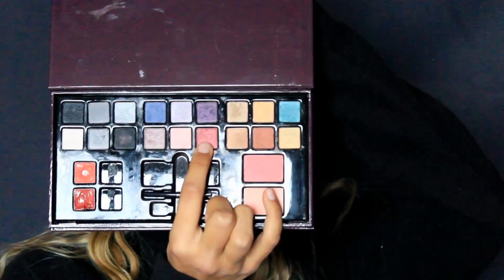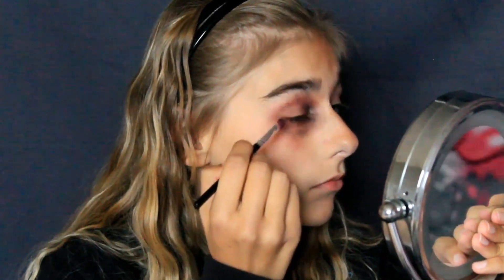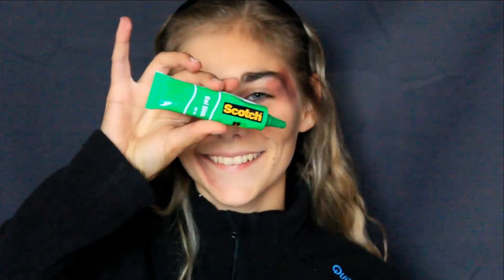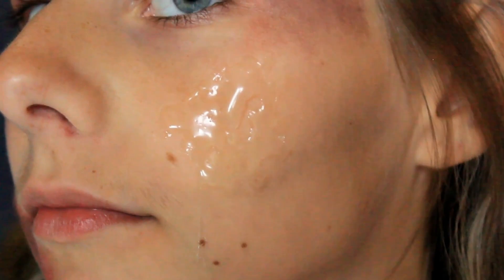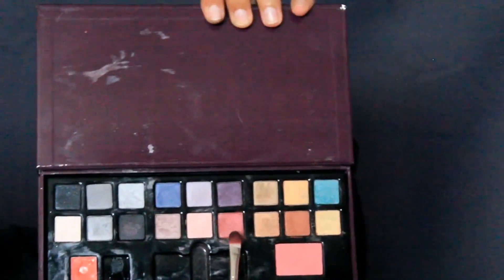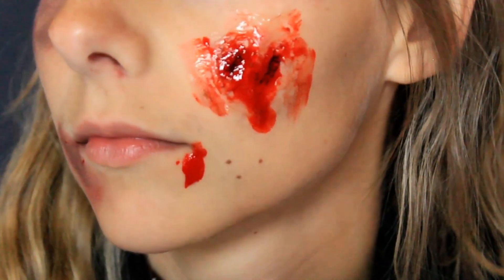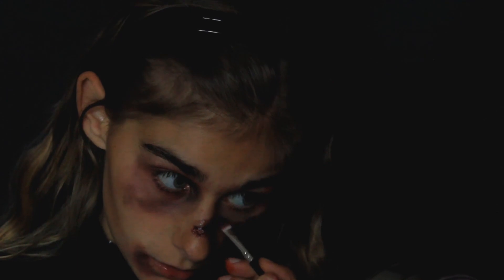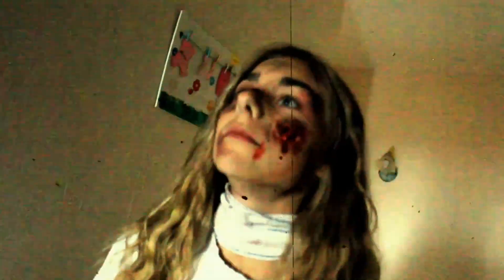🎃MAQUILLAGE HALLOWEEN dernière minute et sans latex !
♡ Pour plus d'information, déroule ! ♡

Vite c'est bientôt halloween ! Alors voici un makeup super simple à réaliser avec seulement du fard à paupières et de la colle. Joyeux Halloween !

♡ Questions fréquentes : ♡

Je monte avec Wondershare Filmora ♡
Je filme avec un canon EOS 1200D ♡
Je trouve mes musiques sur youtube ♡

Dreams Candy,

Armance :)